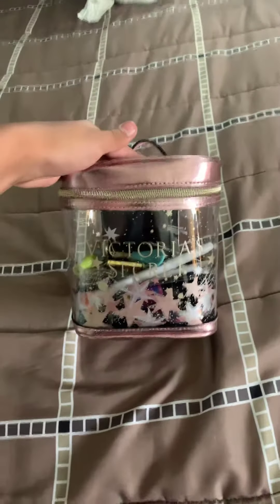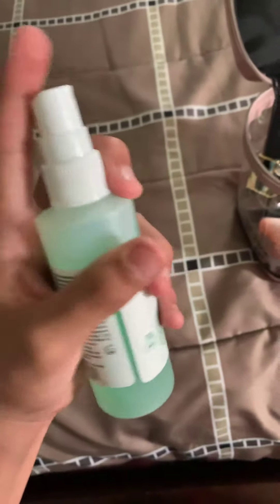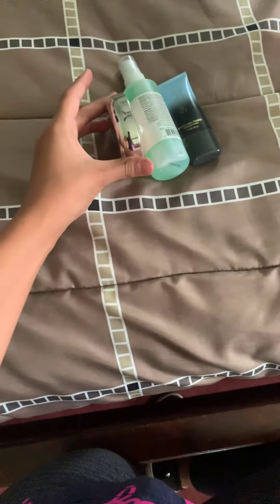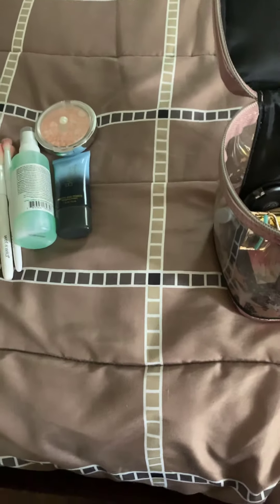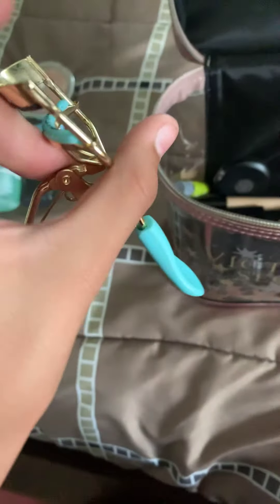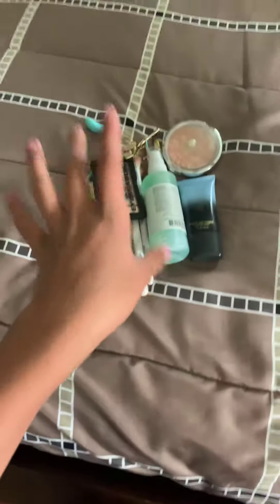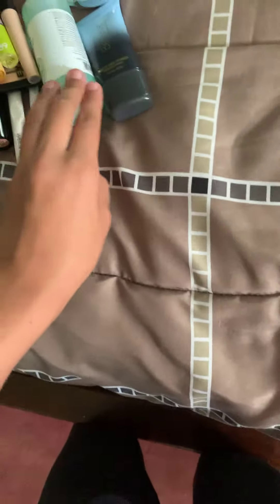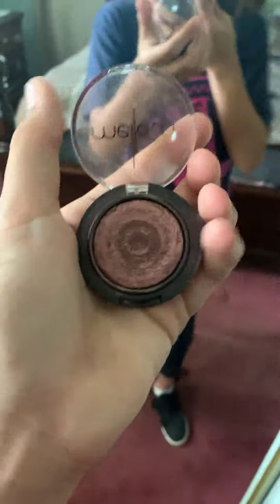Everyday Makeup Collection